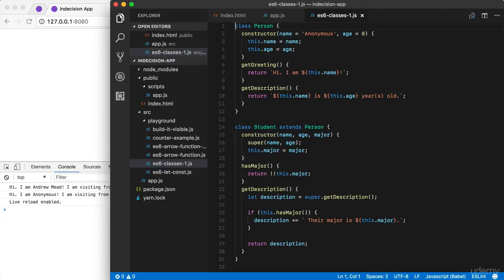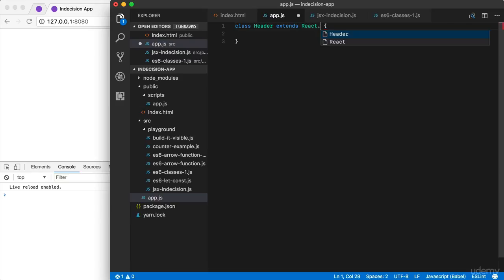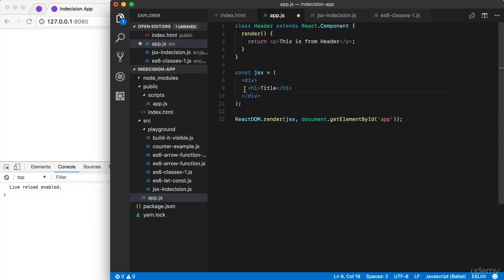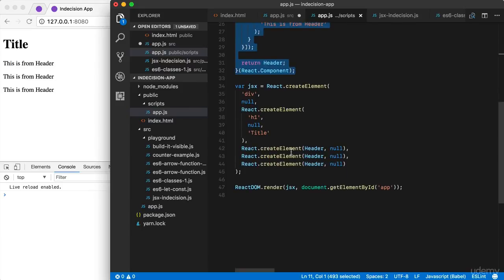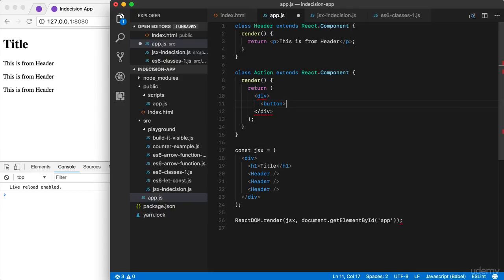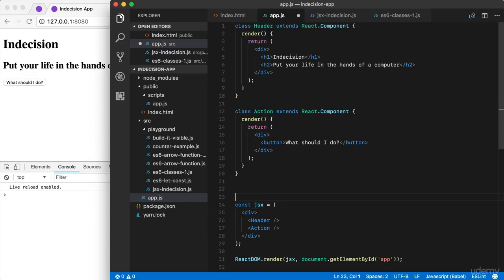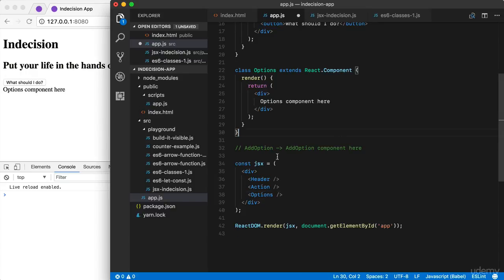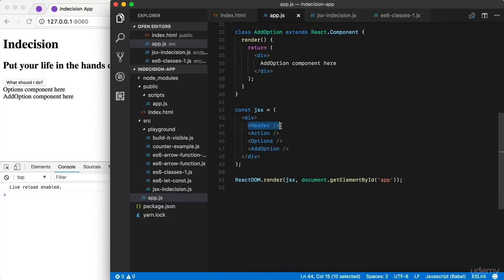026 Creating a React Component